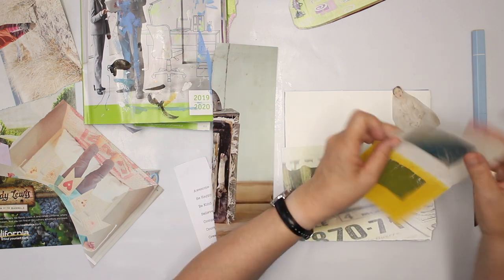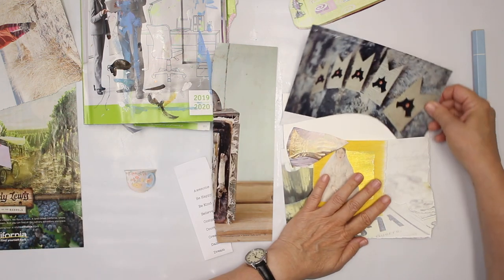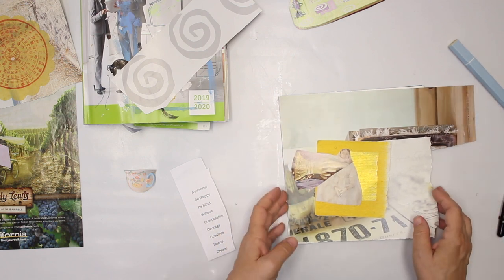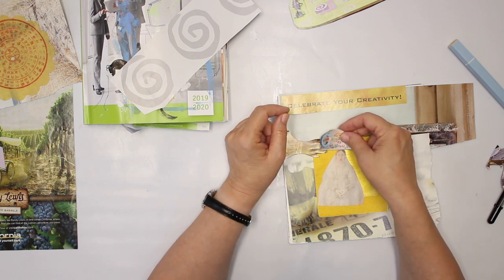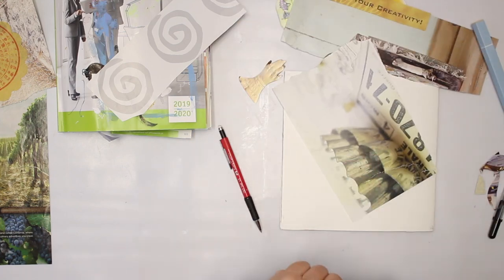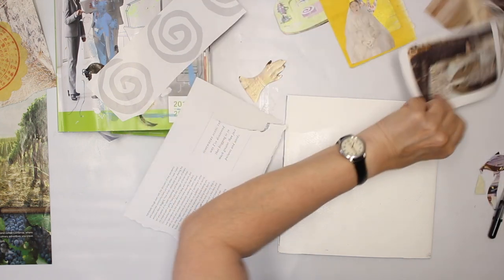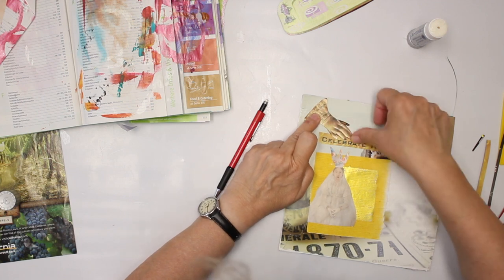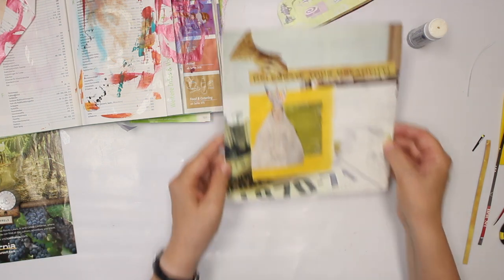CollAugust2019 Day 16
Welcome toDay 16 for the daily Collage in August. I try to show a little bit how I go about putting a collage together. Not easy as there is mainly a lot of browsing through magazines and already cut pieces involves. Not something that gives an interesting video. But I know people wonder how I get the ideas. NowI hope you enjoy the video.
Willkommen zum Tag 16 für die tägliche Collage im August. Ich versuche, ein wenig zu zeigen, wie ich eine Collage zusammenstelle. Nicht einfach, da es hauptsächlich bedeutet durch viele Zeitschriften und bereits ausgeschnittene Teile zu blättern. Nicht etwas, das ein interessantes Video liefert. Aber ich weiß, dass sich die Leute fragen, wie ich auf die Ideen komme.Viel Vergnügen beim Zuschauen. I usually have two videos per week. If you never want to miss any news with what I'm coming up, other projects, freebies and classes I recommend to subscribe to my blog, where you also can find all my Social Media links too. See you there My Facebookpage The video contains some product placement just for information. All the supplies are my personal supplies.